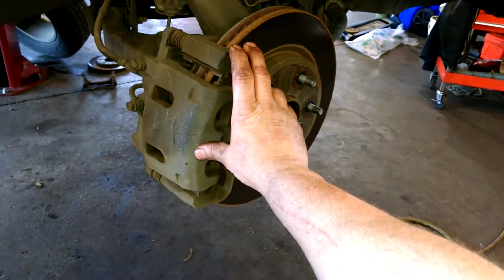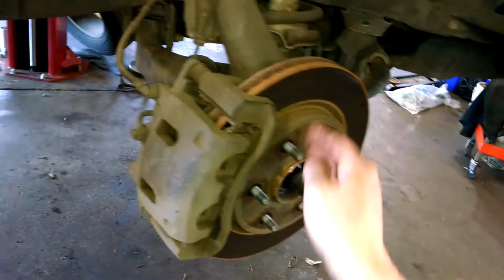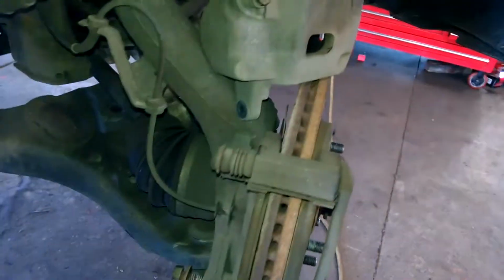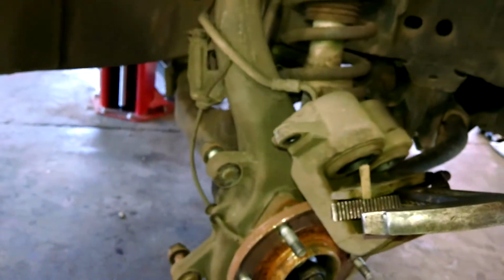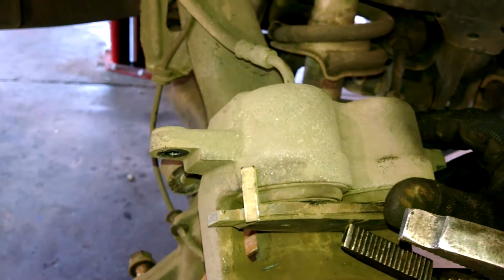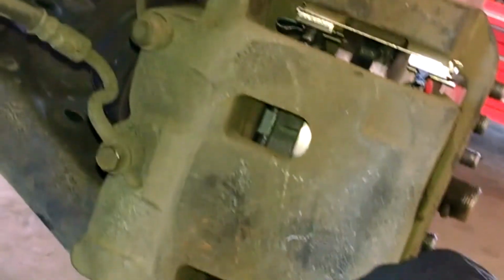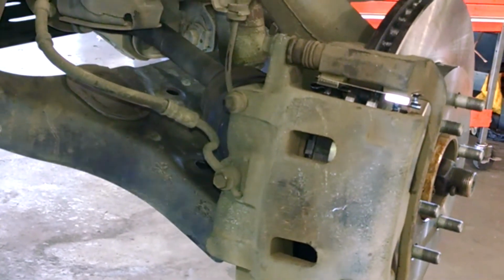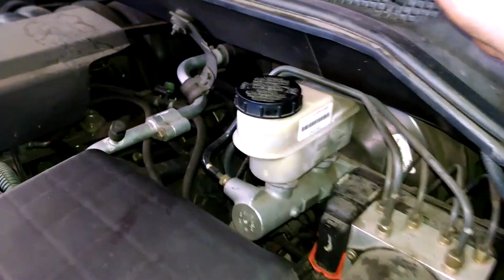Front brake pad replacement 2004 Nissan Armada. How to change front pads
Front brake pad replacement 2004 Nissan Pathfinder Armada. How to change front pads.  If you are wondering how to install or remove or replace an part on your car, I hope this video will help show you how to change it.

Caliper is the same for other vehicles so this should work for those vehicles as well.
2004, 2005, 2006 Nissan Titan
2004, 2005  Infiniti QX56
2004 Pathfinder Armada